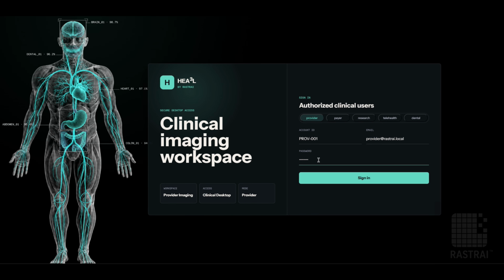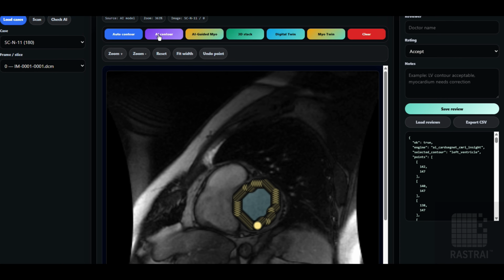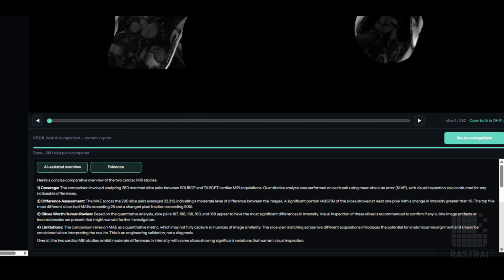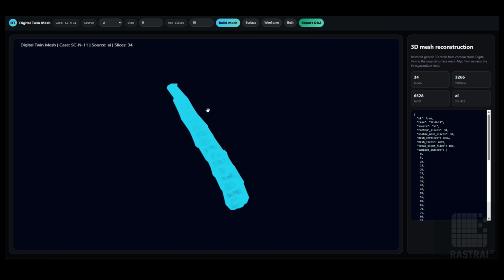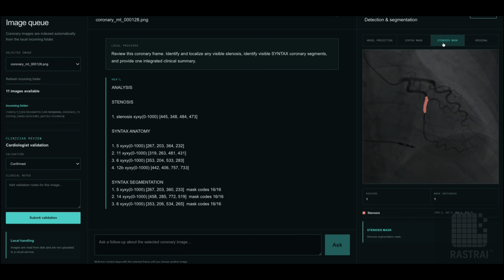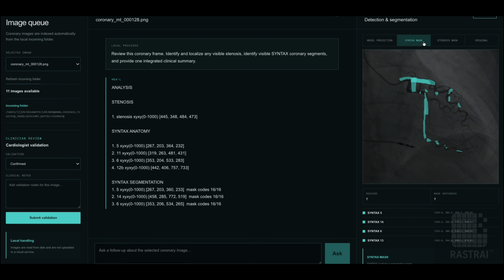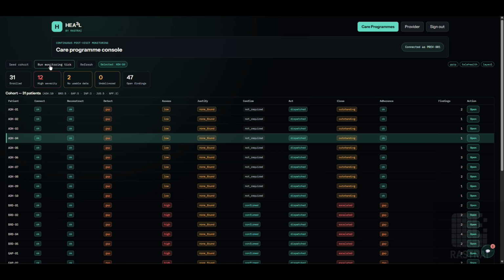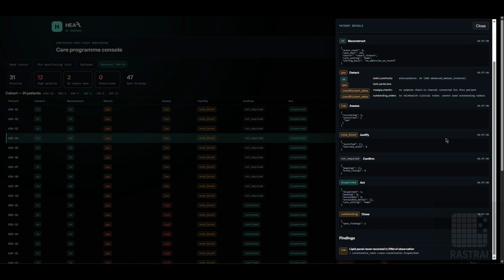HEA³L, RastrAI’s Generative AI healthcare platform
The video presents HEA³L, RastrAI’s AI healthcare platform that unifies fragmented patient data to support diagnosis, reporting, care coordination and longitudinal health management.